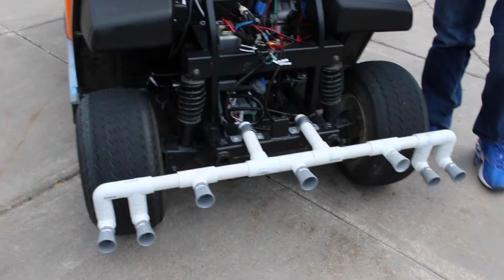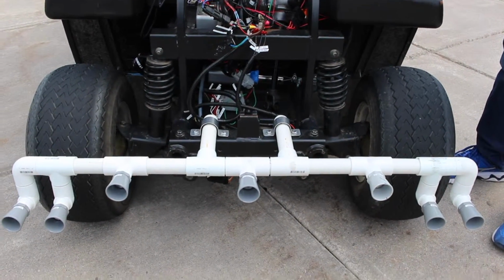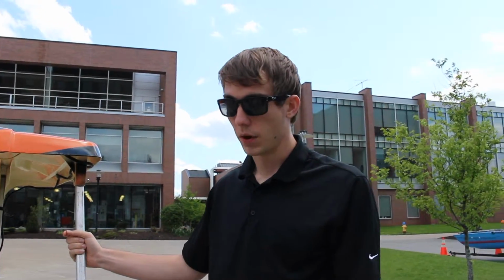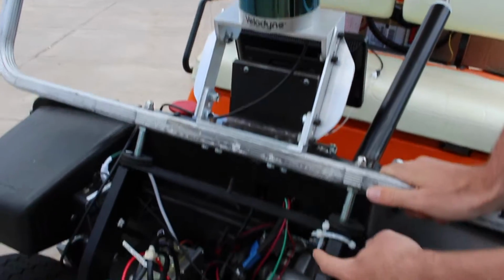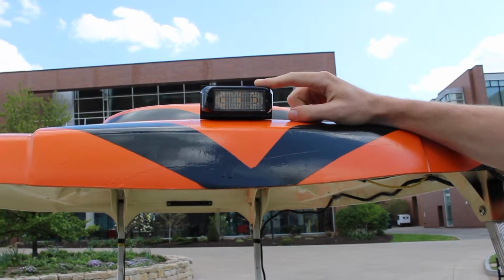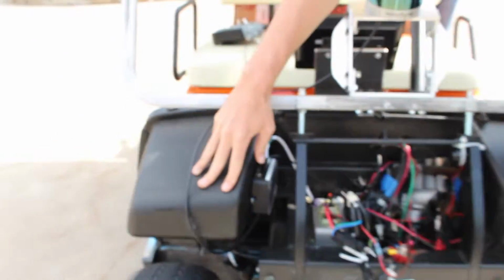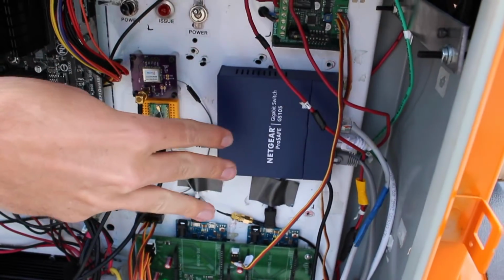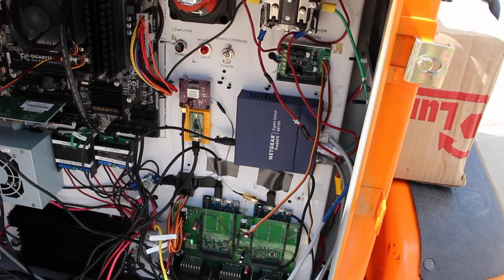Ultrasonics LiDAR Sounder Light Phase 3